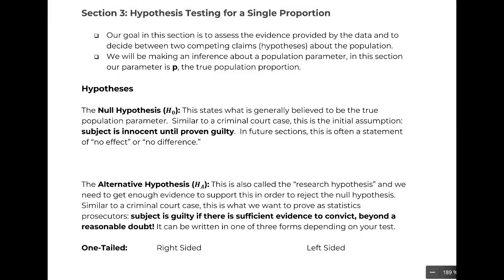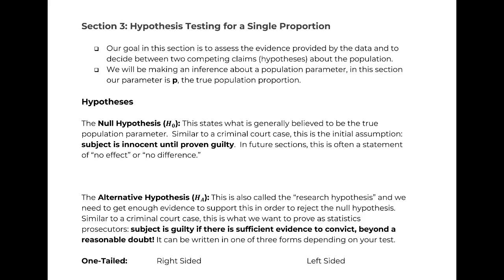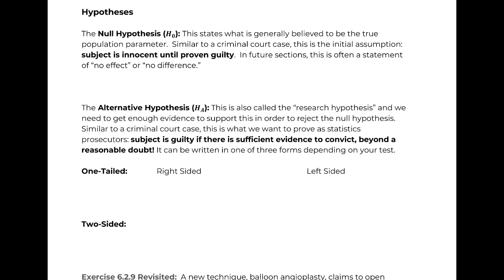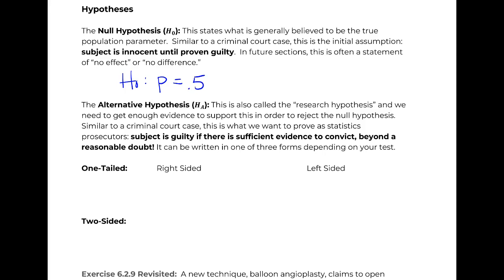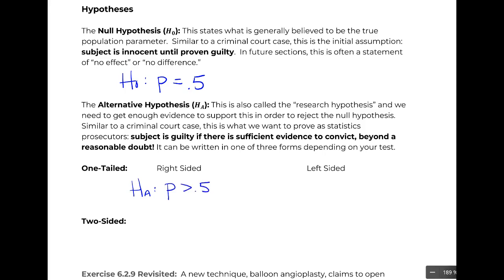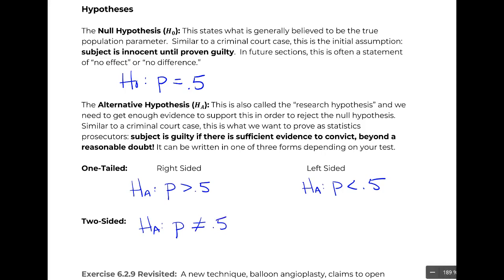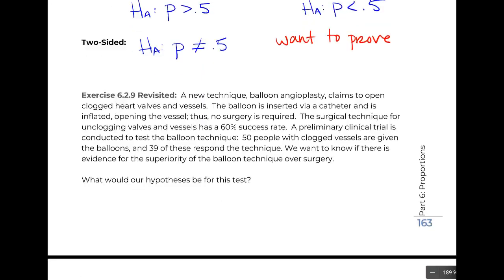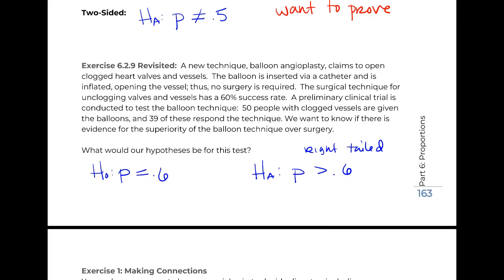Math 119: 6.3 Introduction